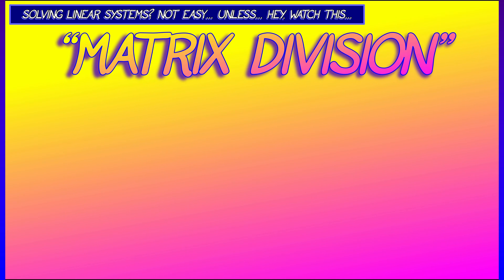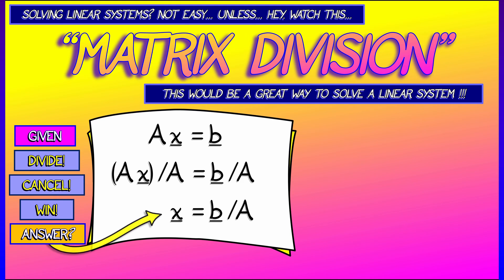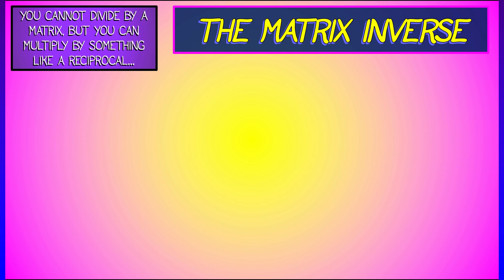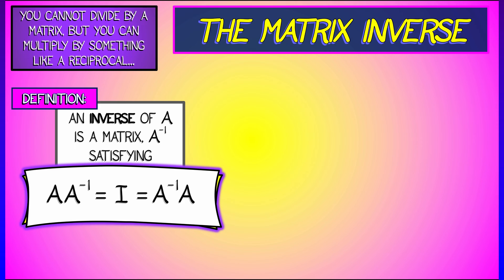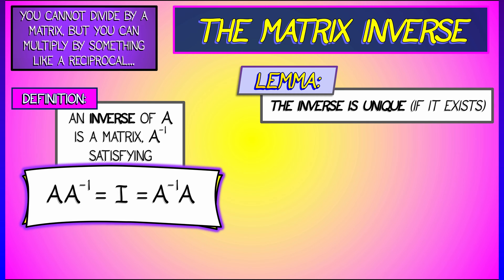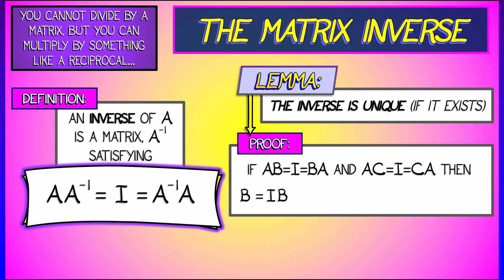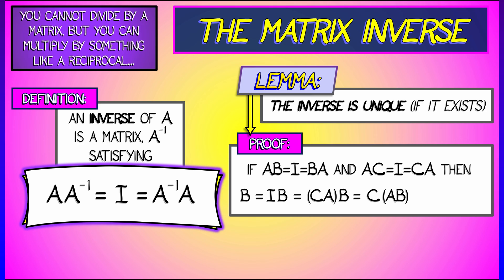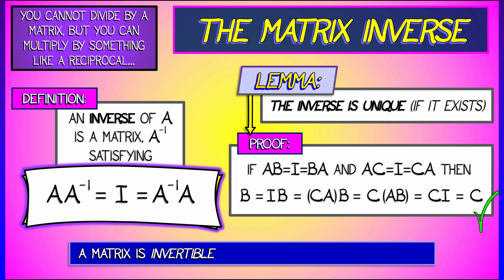CalcBLUE 1 : Ch. 13.1 : Definition of the Matrix Inverse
Motivated by the problem of solving Ax=b, we're going to define the inverse of a matrix as something that "undoes" matrix multiplication.